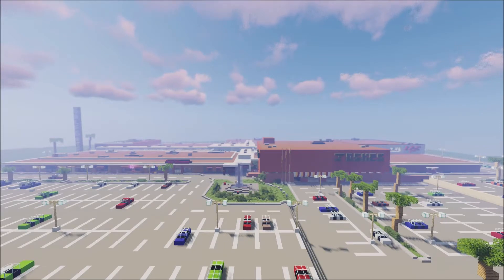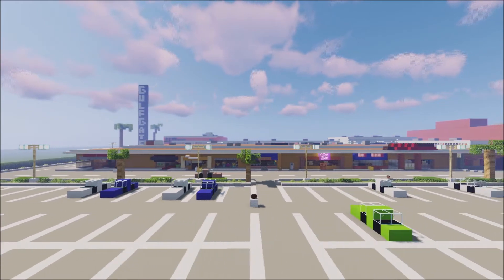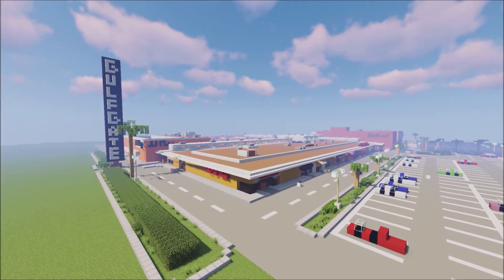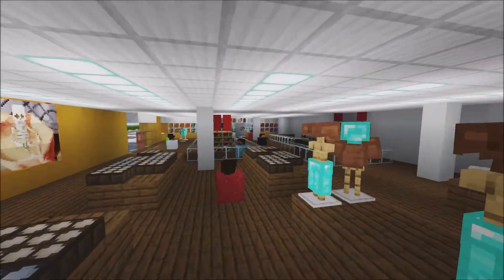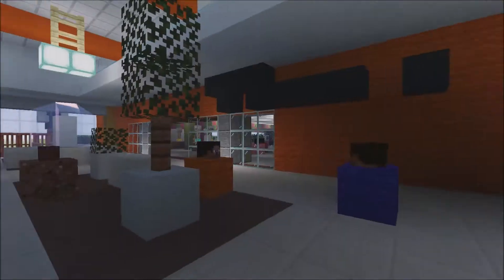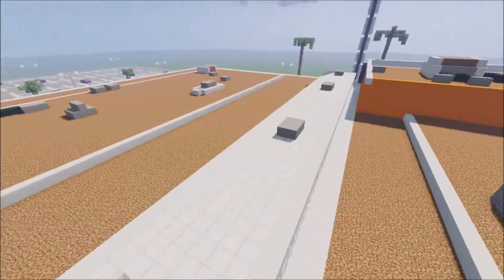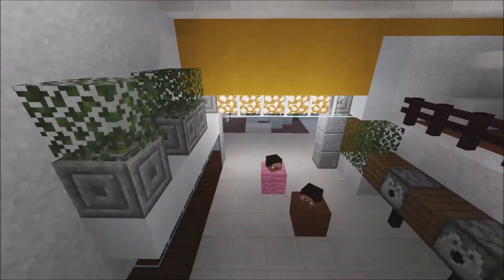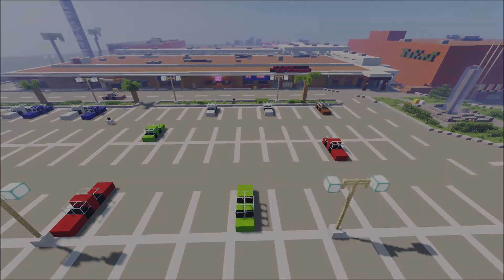Why and How I Built The First Mall In Houston In Minecraft (Gulfgate Mall)